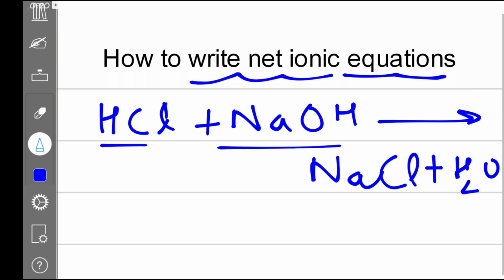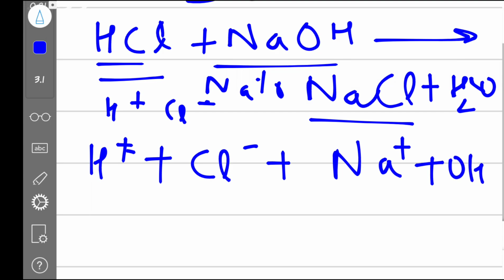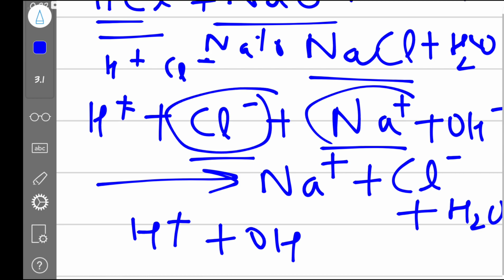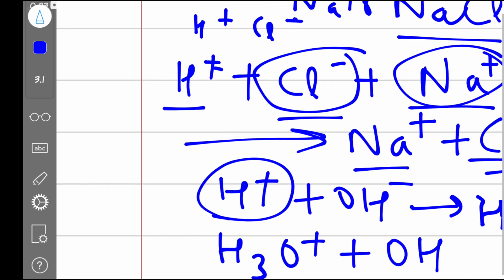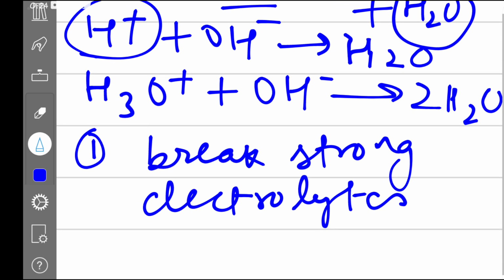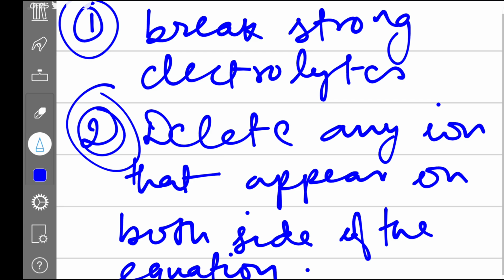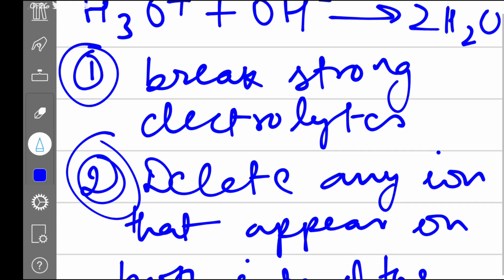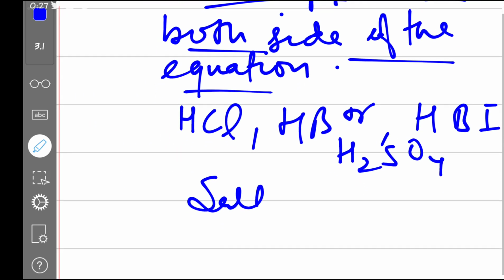[Easy] How to write net ionic reaction (with example)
5️⃣Write a letter of application to a retailer of domestic appliances for the post of a store manager.

Connect with via other platforms👥